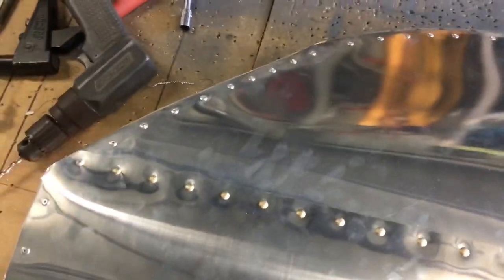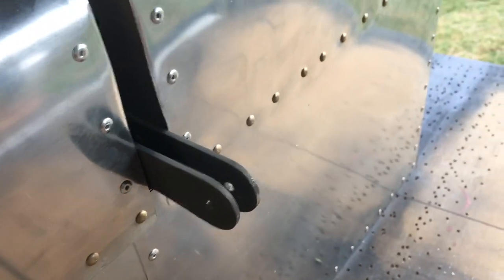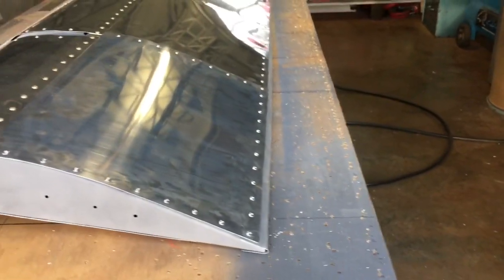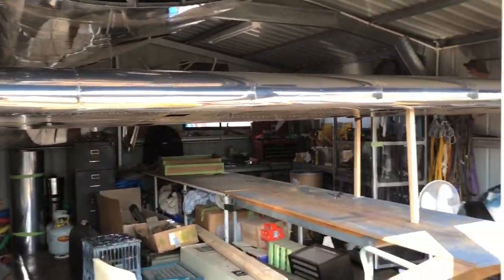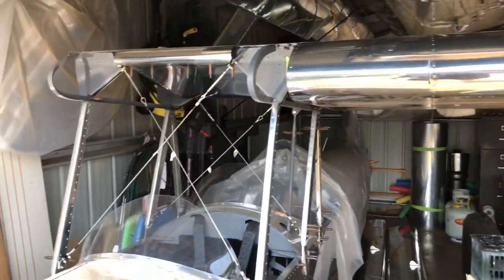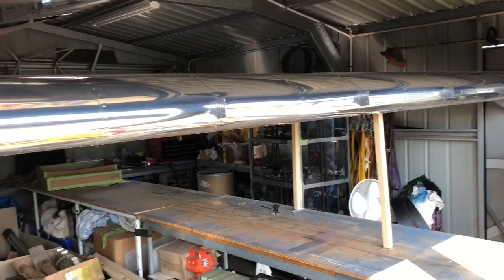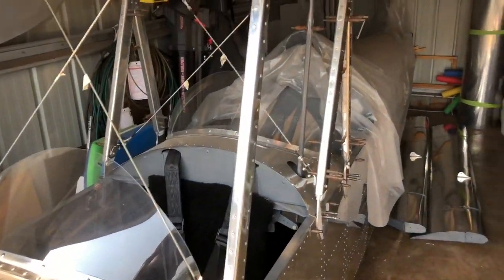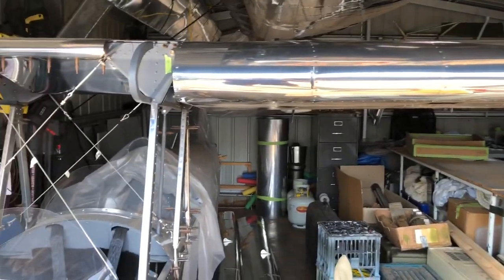Building ailerons, flaps and progress update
Building an aircraft from scratch